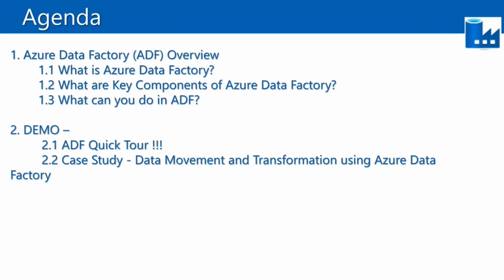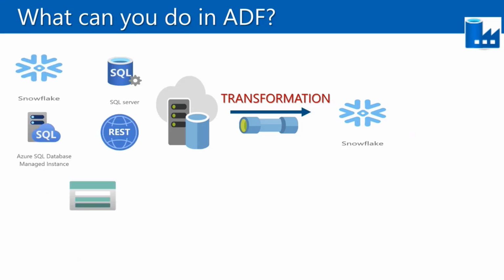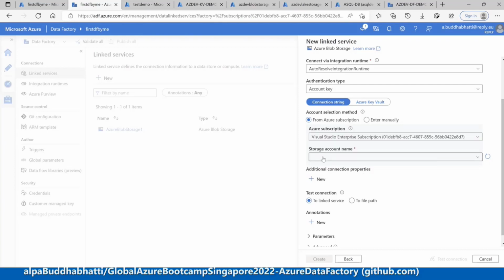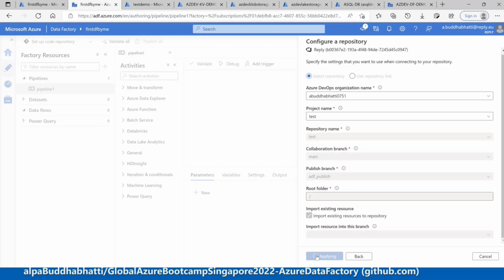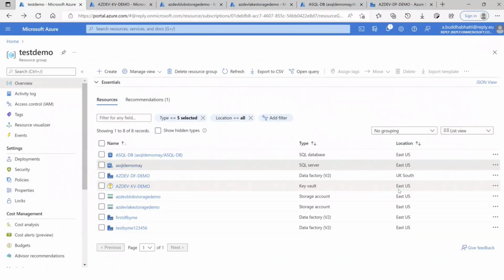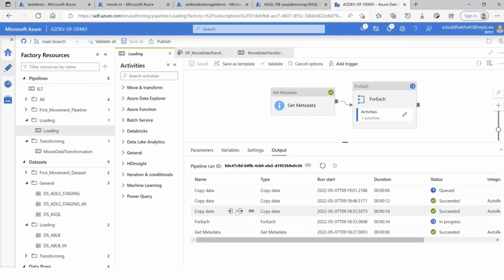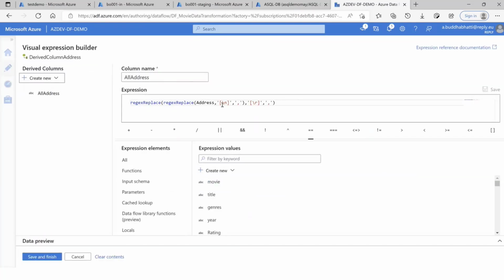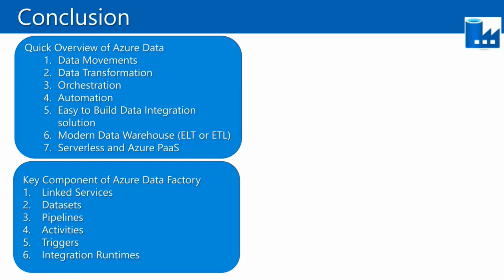Alpa Buddhabhatti: A Case Study - Data Movement and Transformation using Azure Data Factory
In this session , I will provide a basic introduction of Azure Data Factory, a scalable cloud-based data integration service. I will show a case study to move data from Azure Blob Storage to Azure SQL Server. Furthermore I will show you how you can transform data on-the-fly with Azure Data Factory Mapping Data Flows. In the demo I will also demonstrate how you can parameterize your pipelines for more metadata-driven development. This demo will also use the following technologies:

* Azure Devops
* Azure Data Factory and its Data Flows.

The main goal of this session is to provide basic knowledge of ADF using case study so attendee will leave with ADF knowledge and how to apply this in different scenarios.